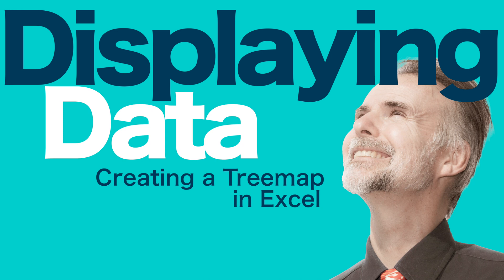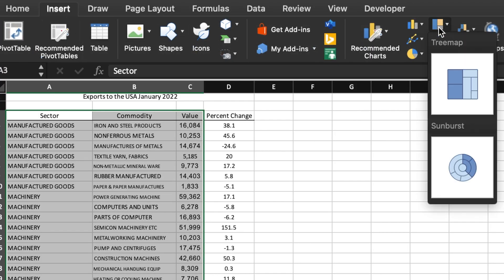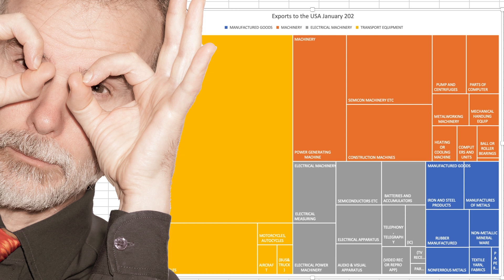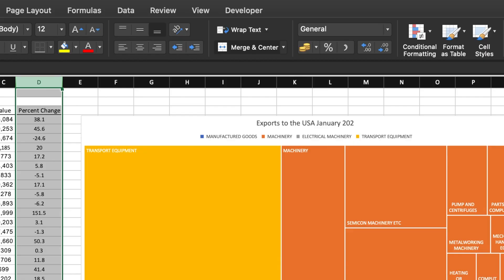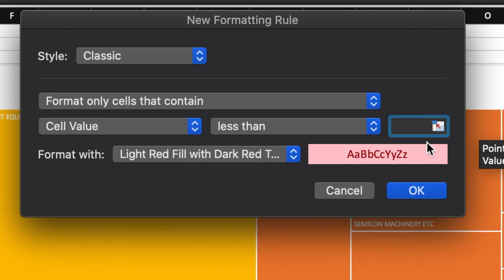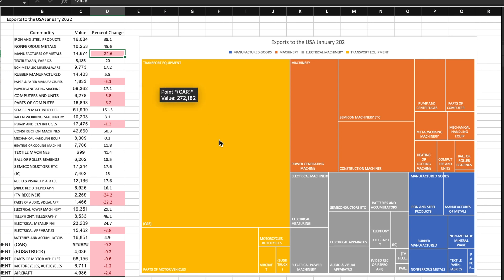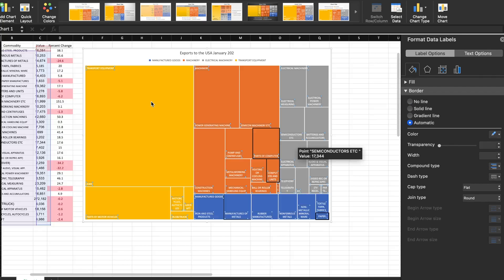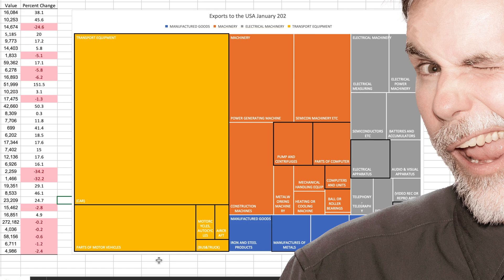Displaying Data: How to make a Treemap in Excel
This video is a quick look at how to create a treemap in Excel that guides people's attention through the use of conditional formatting to the most important information in a data set so that they decide which commodities are experiencing a decline in exports.